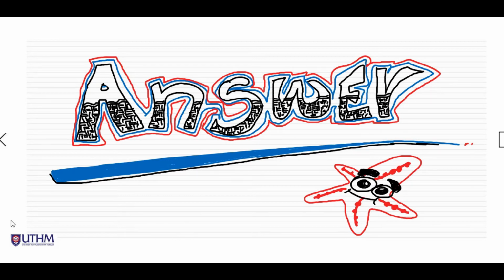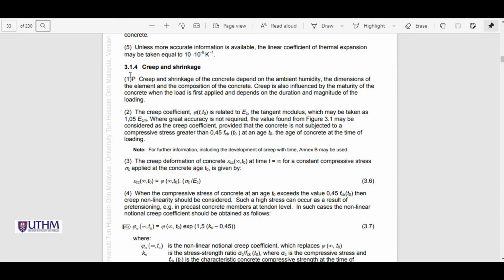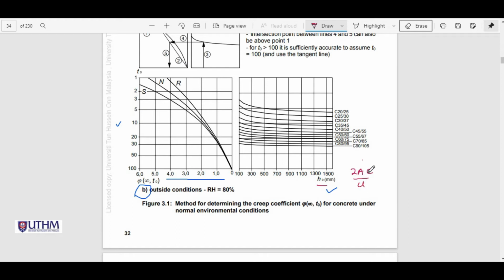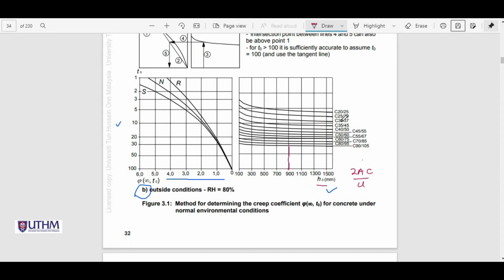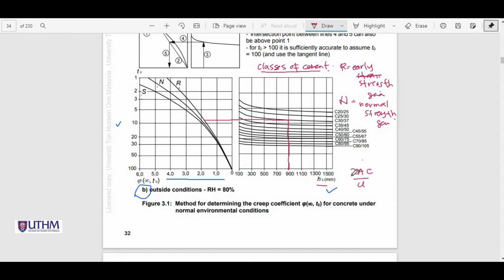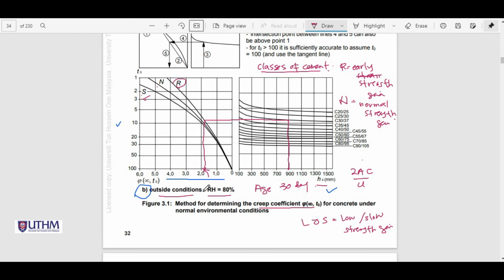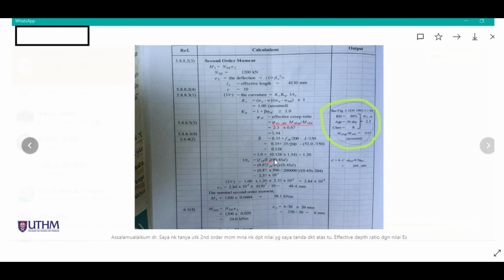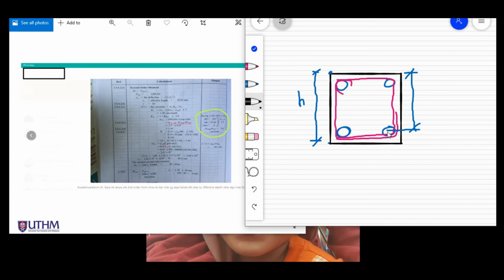Q & A Session - Slender Column - How to determine final creep coefficient?